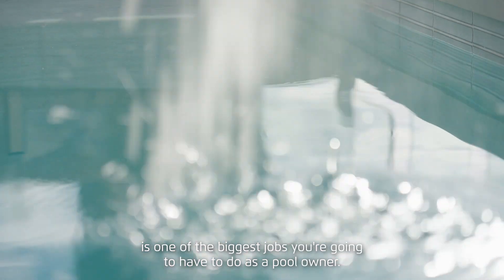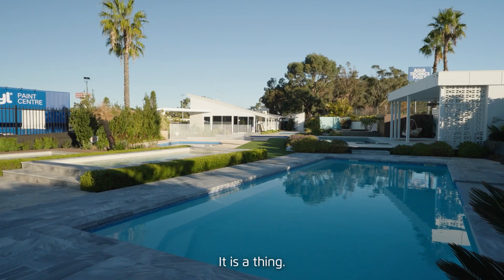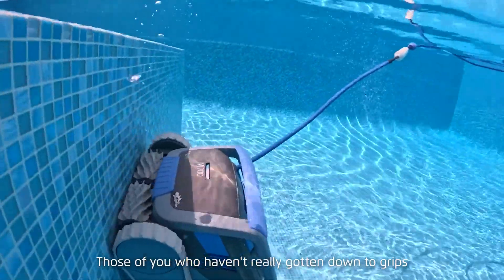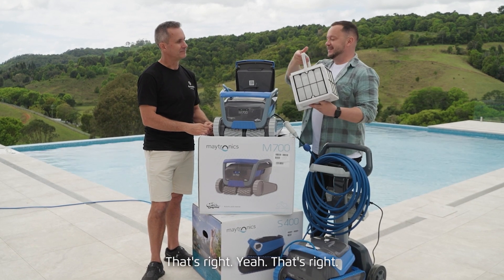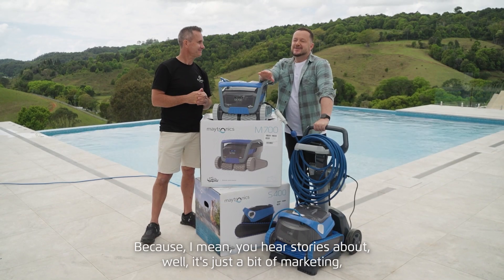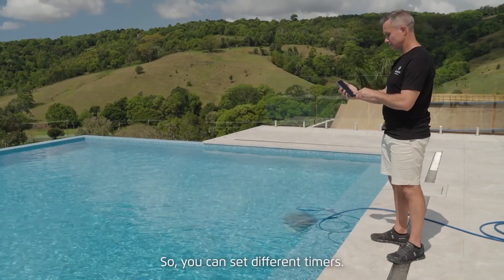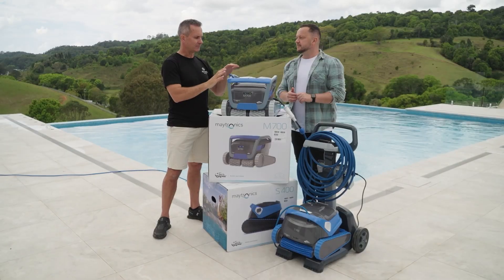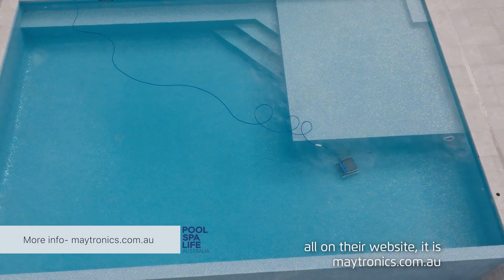How do Maytronics Dolphin robotic pool cleaners work!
A big thank you to Walt and Gav for highlighting the top features of our Maytronics Dolphin in another fantastic episode of Pool Spa Life!

The Maytronics smart pool robot cleaner efficiently vacuums and scrubs your pool, ensuring sparkling, crystal-clear water with ease. 💦✨

As seen on Pool Spa Life Australia 9LIFE.